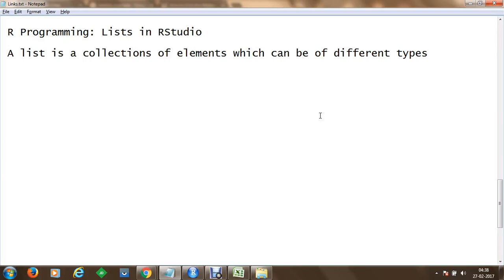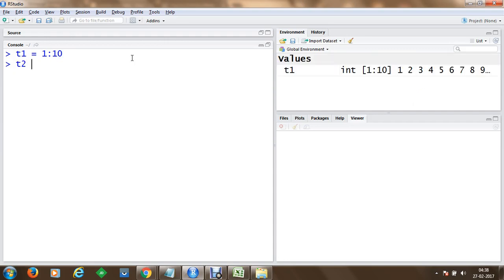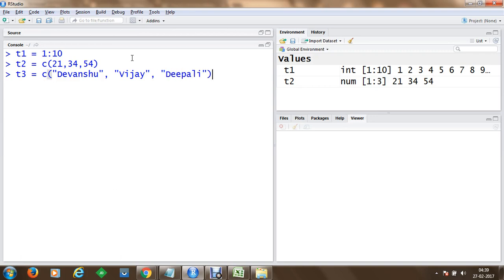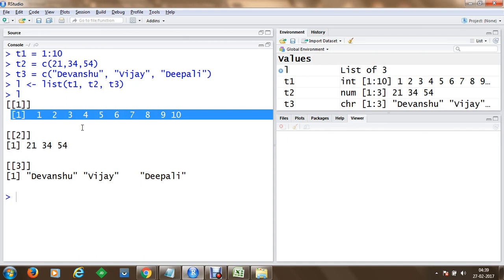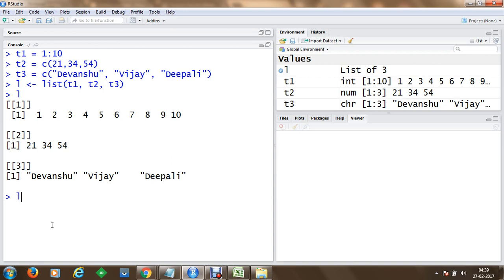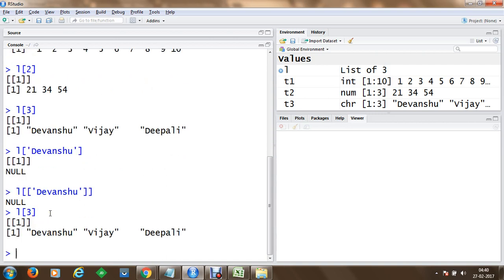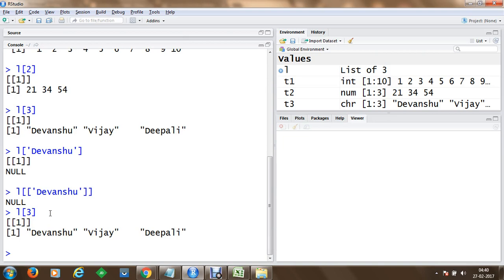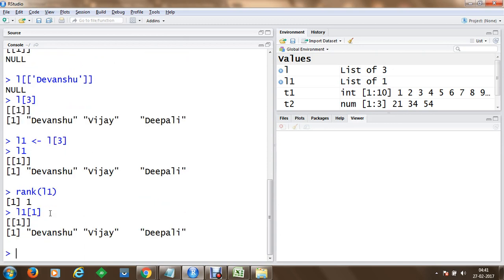R Programming: Lists in RStudio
In this session we will discuss about R Programming: Lists in RStudio.